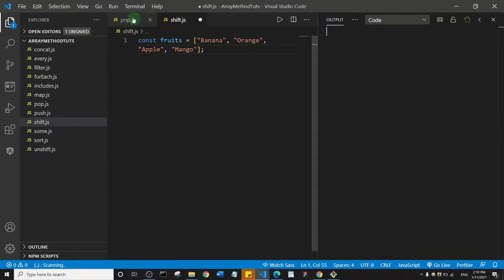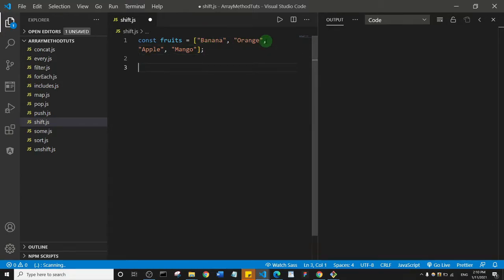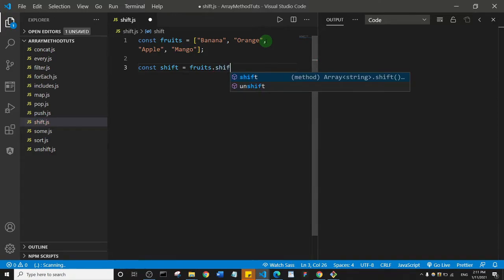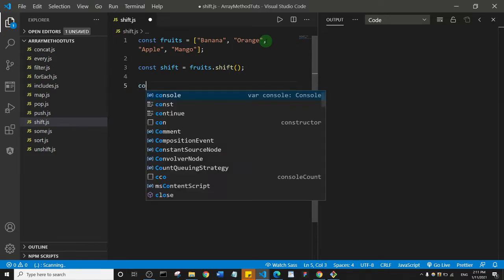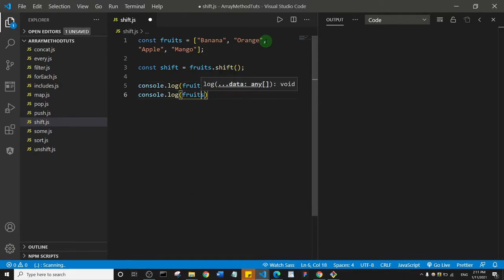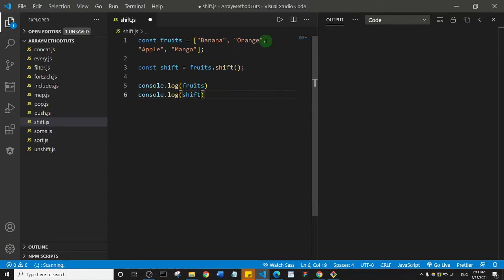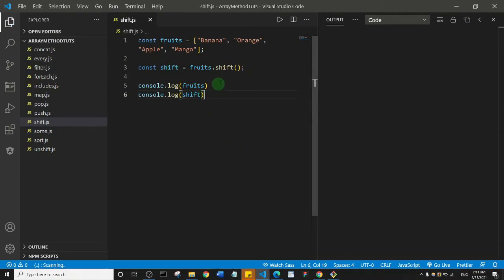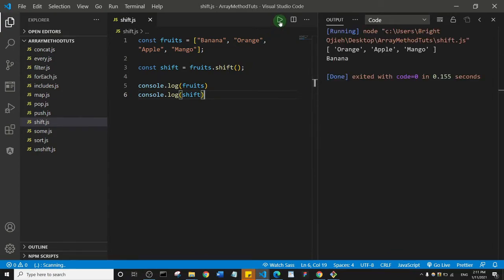Shift Array Method | Javascript Tutorial